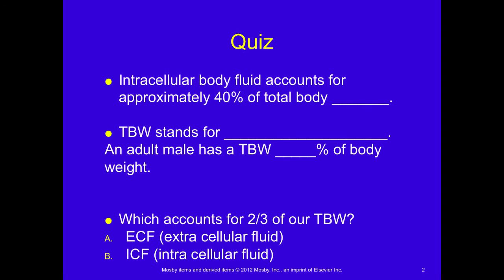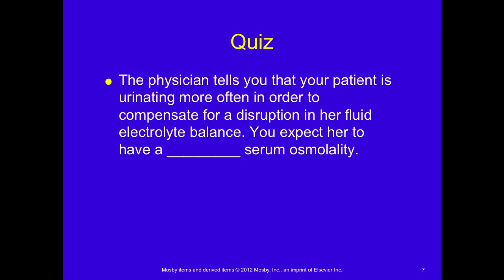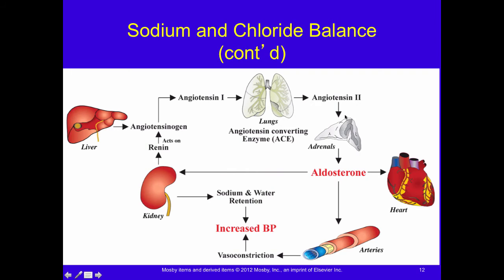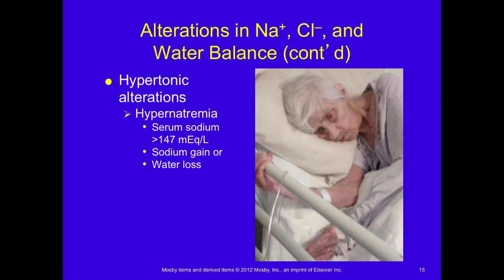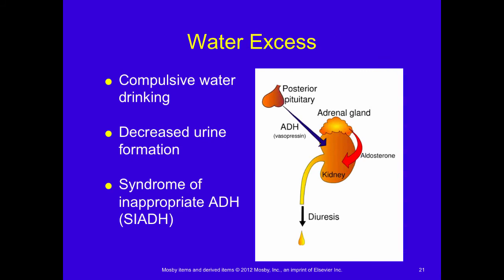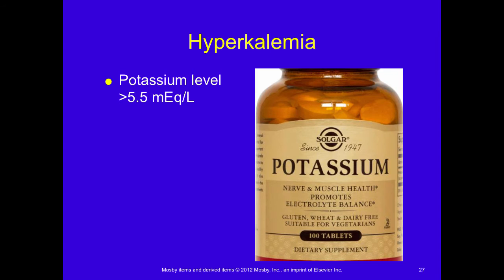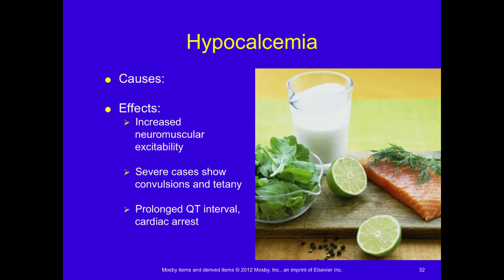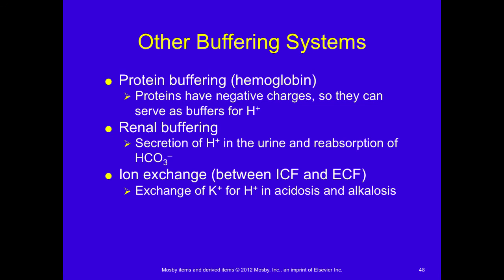Fluid Electrolyte Acid and Base 582A Lecture